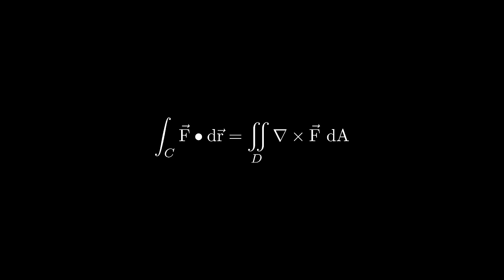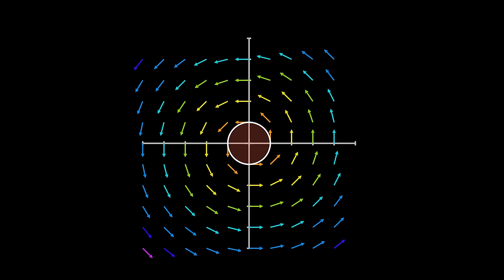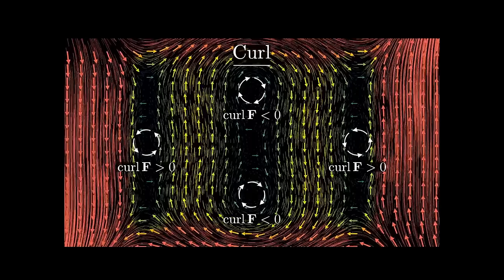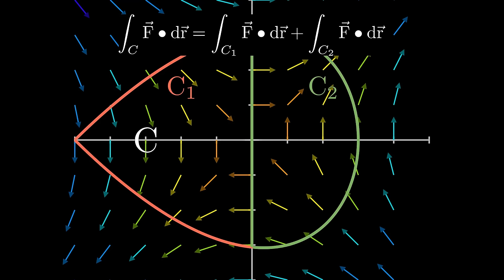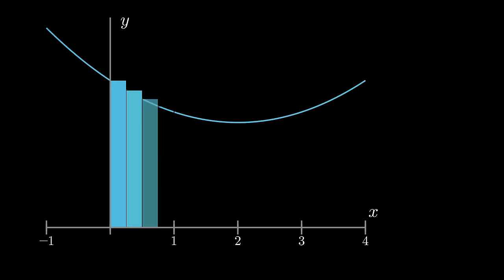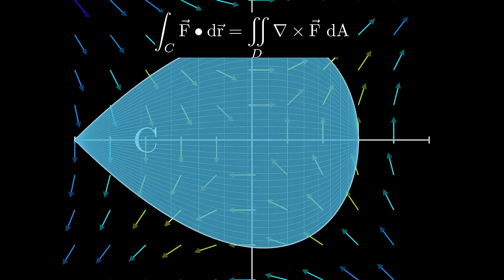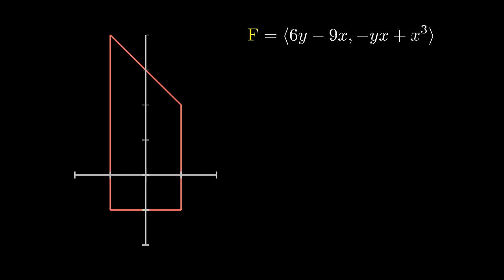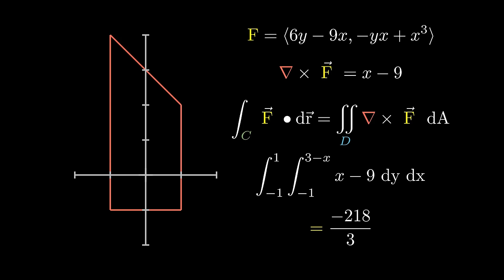Green's Theorem, explained visually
This video aims to introduce green's theorem, which relates a line integral with a double integral.

For the example at 5:07, the equation of the vector field has the x equation and y equation flipped. It should be F=(-yx + x^3, 6y-9x).